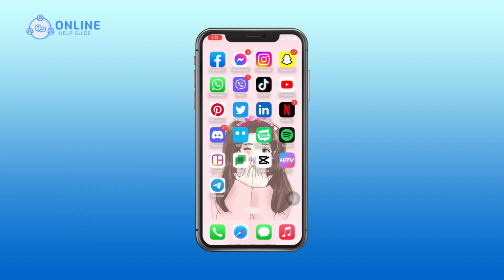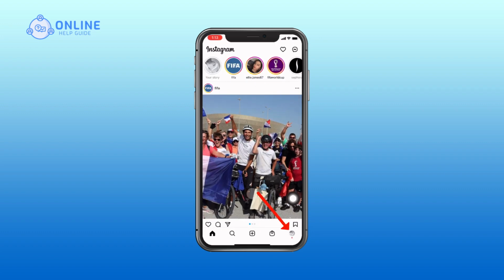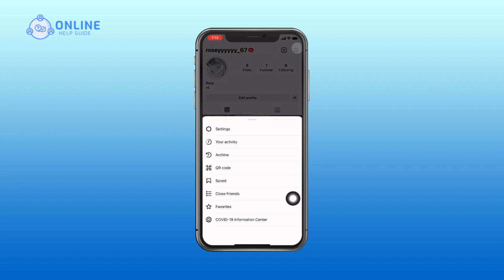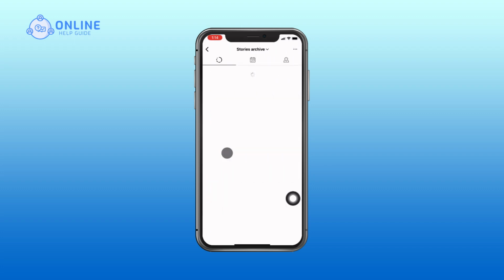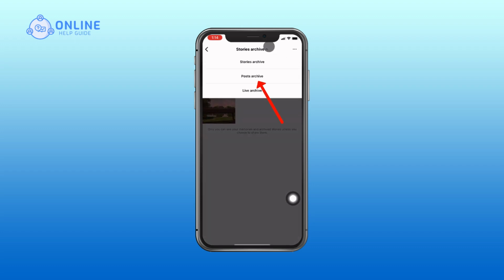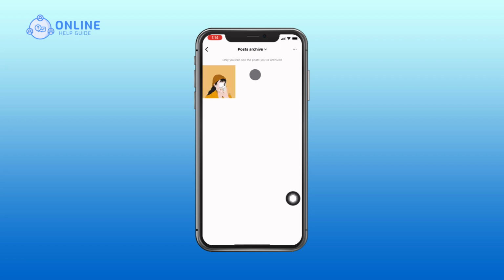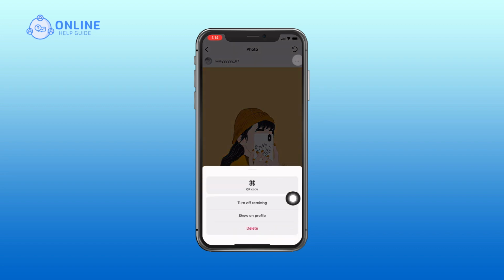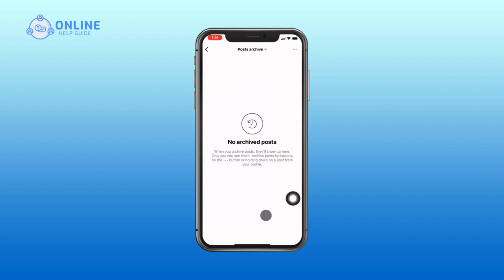How to Unarchive a Post on Instagram | Instagram Guide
Curious about unarchiving a previously hidden Instagram post? This video tutorial will guide you through the process. Learn how to restore archived content to your profile, making it visible to your followers again. Watch this video and learn how to unarchive a post on Instagram.